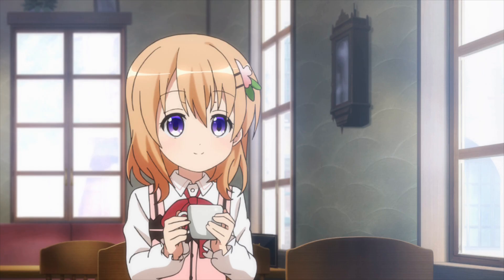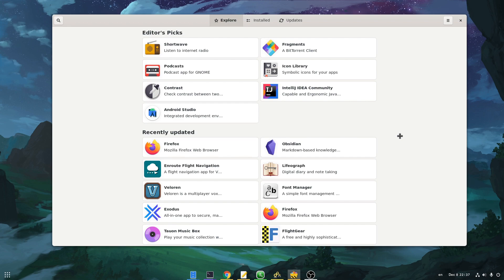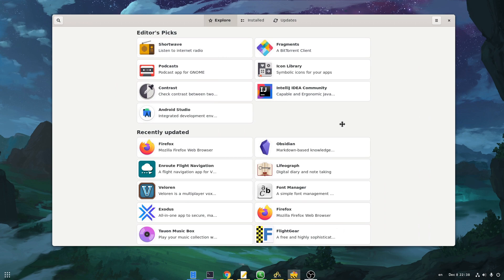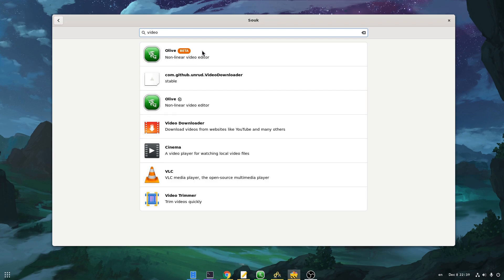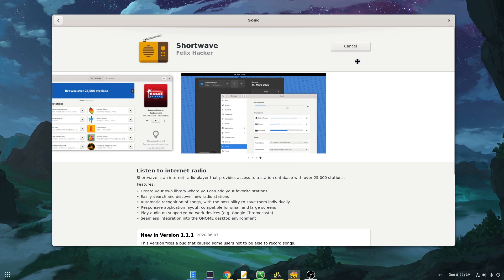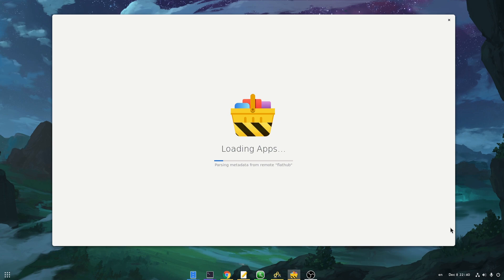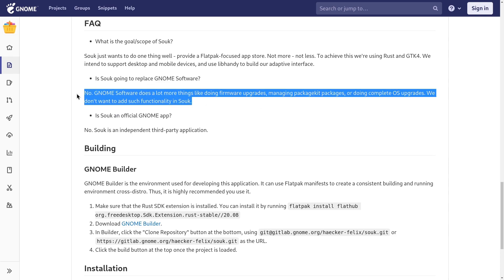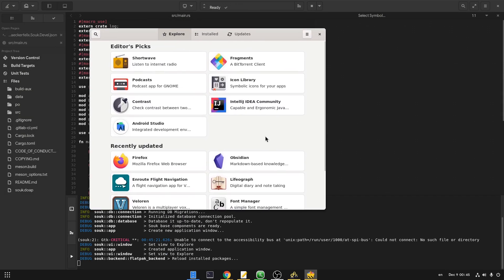The Next Big GNOME App! Souk! Flatpak App-Store on GTK4 and Rust!!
Souk is an App-Store front-end for Flatpak apps, written on GTK 4 and Rust and with an adaptive interface on libHandy

00:00 Intro
00:36 Second Intro
01:20 Actual Demo
04:28 Not a GNOME Software Replacement
05:07 Building & Installation

MUSIC
Shantel - Disko Partizani
Fate Stay Night - Eien no Toga
Death Note - L's Theme B